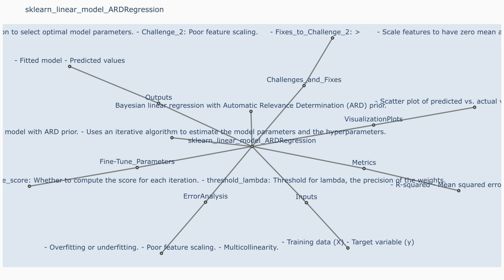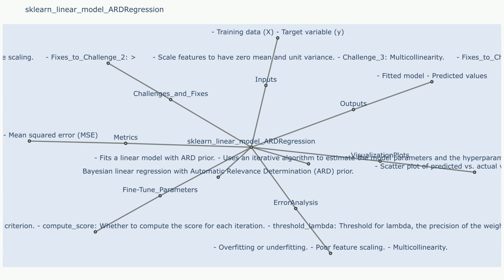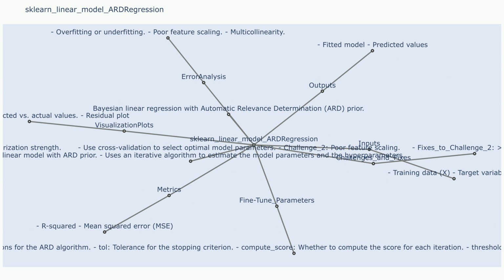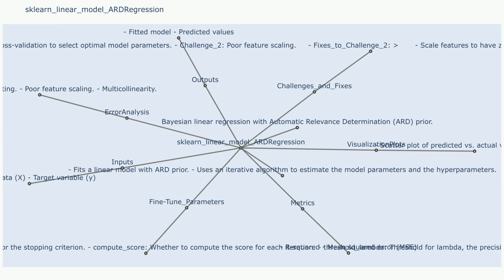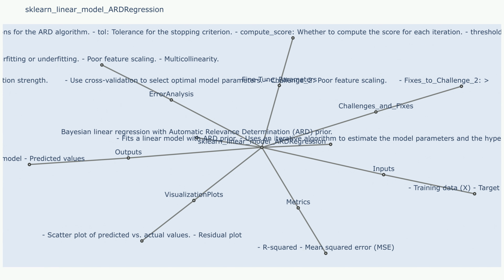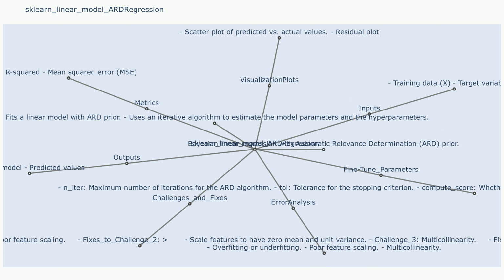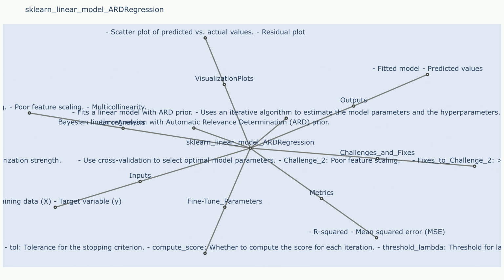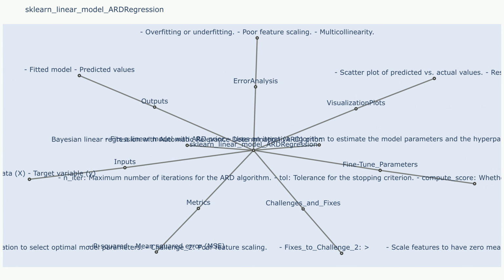43 45 sklearnlinearmodelARDRegression Description